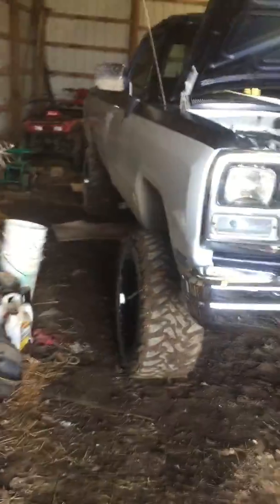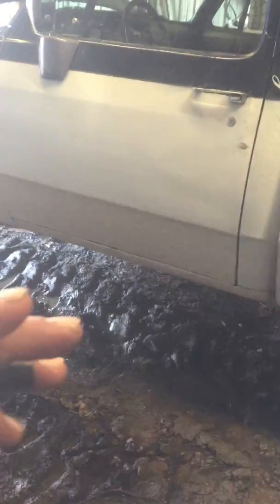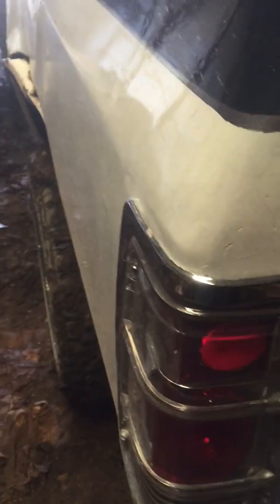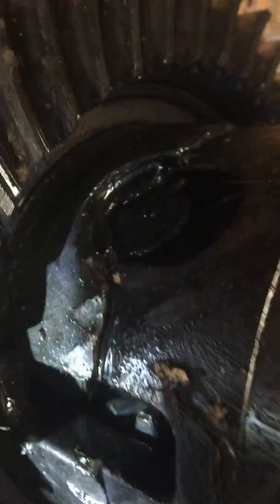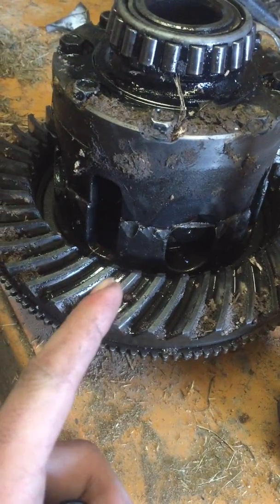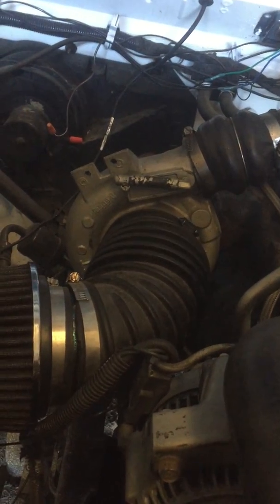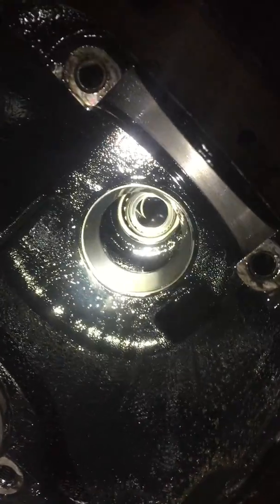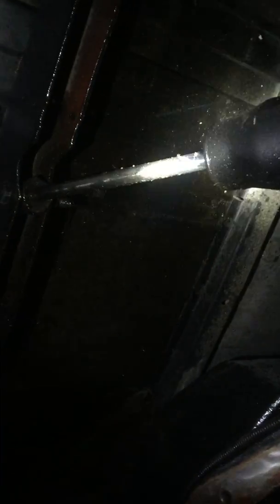HOW I DESTROYED MY NEW FIRST GEN CUMMINS!